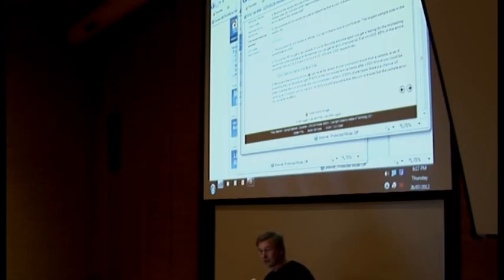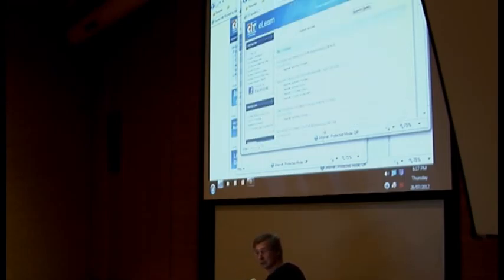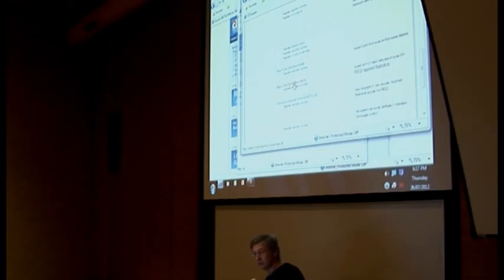Flipped classroom - Geoff Masters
Presentation at Bruce Campus, 26/7/12, Canberra Institute of Technology

Video for teaching maths and stats